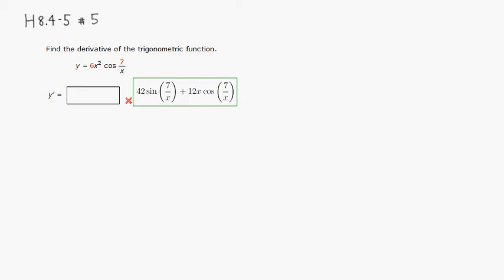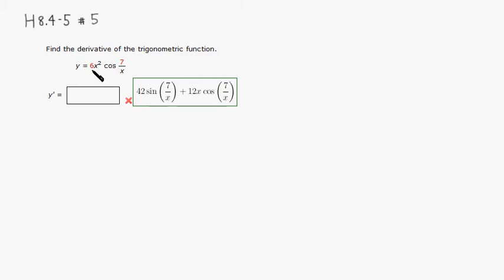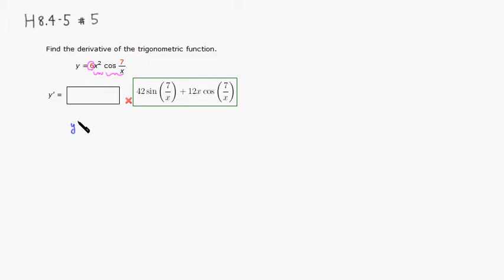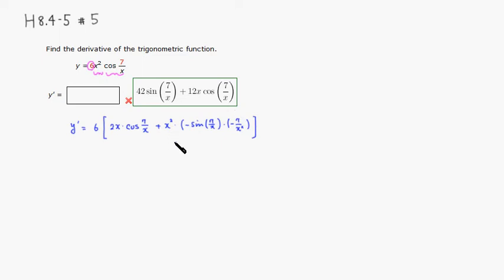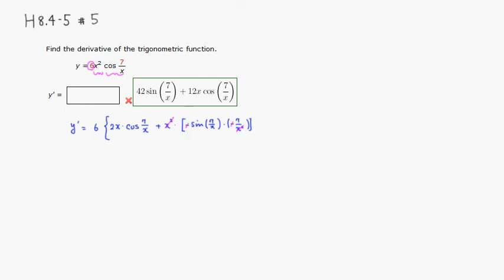MTH 110 H8.4-5 #5 (Spring 2014)